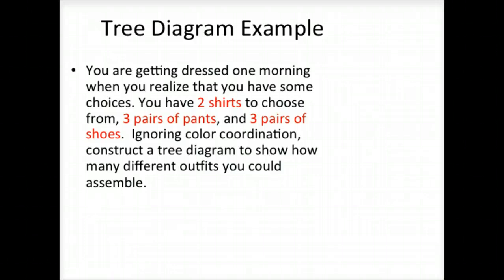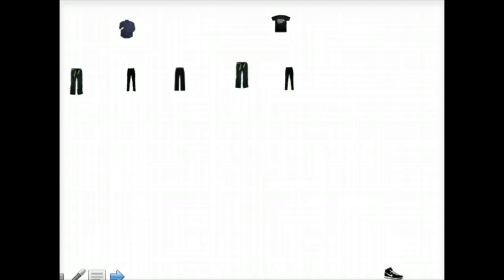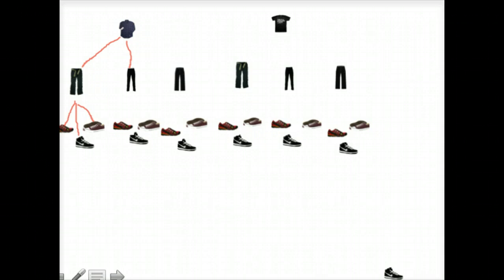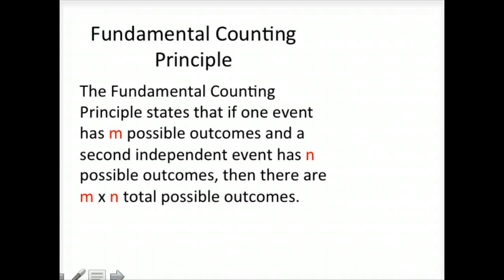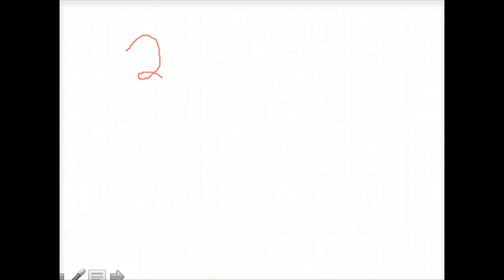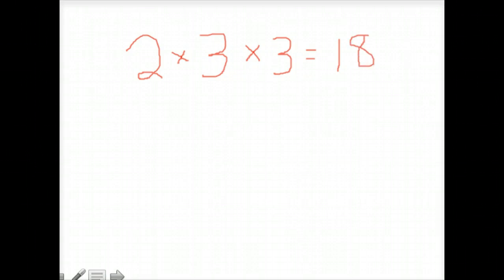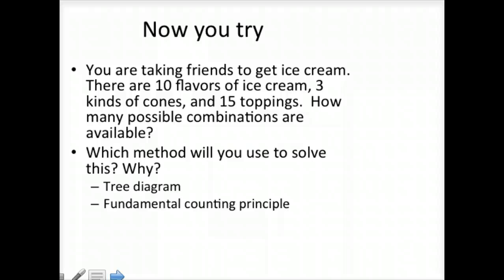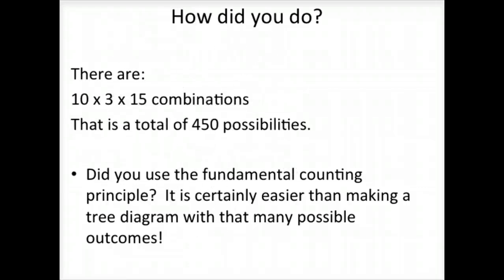Tree Diagrams and Fundamental Counting Principle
Lesson for Tree Diagrams and the Fundamental Counting Principle